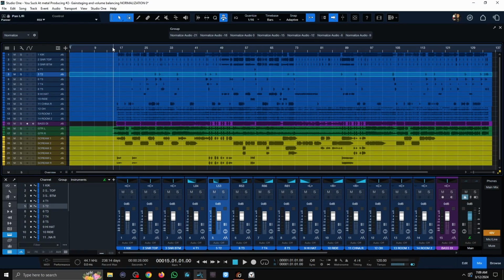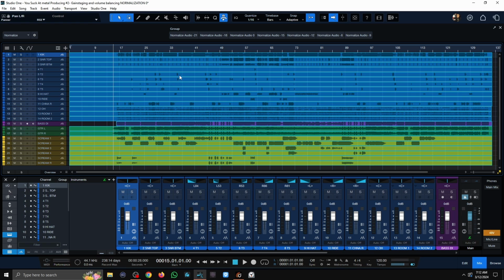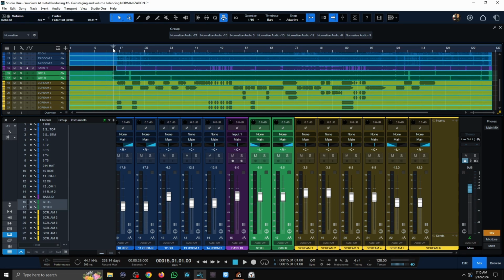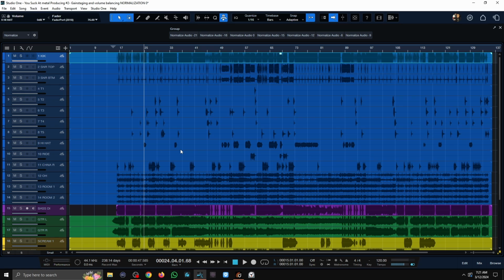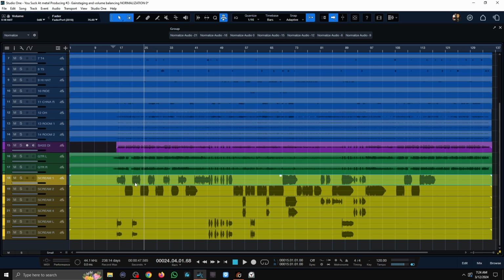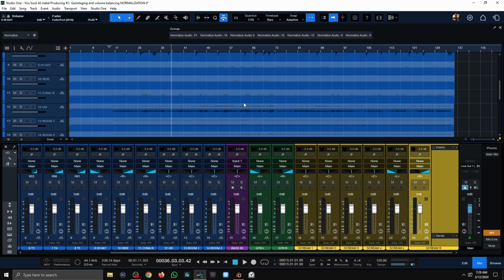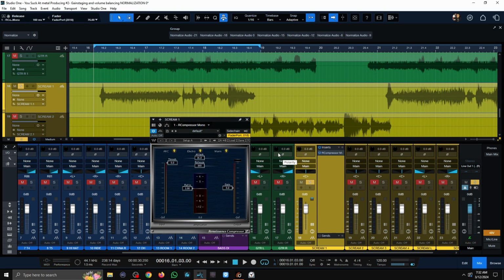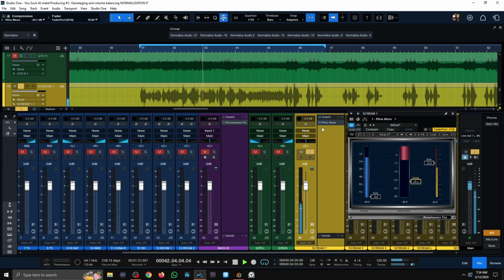Mastering Gain Staging & Volume Balancing: You Suck at Mixing Metal #2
🎧 Don’t know what to fix next in your metal mix? Follow this roadmap 👉

Stuck on your metal mix? Let’s talk through what’s holding it back.